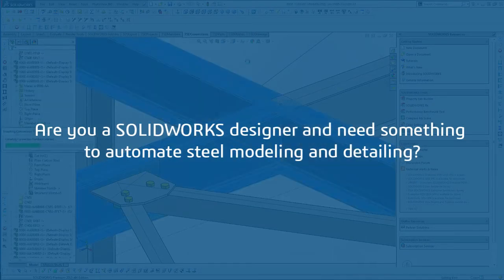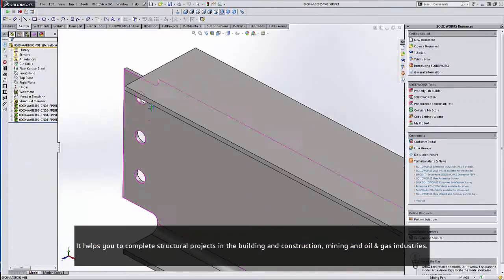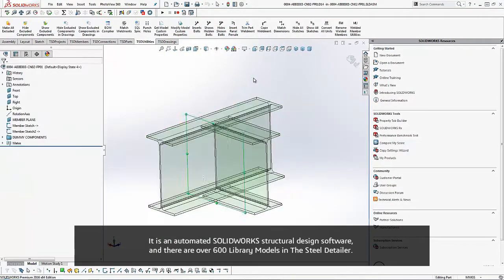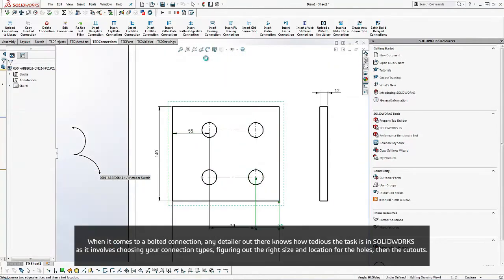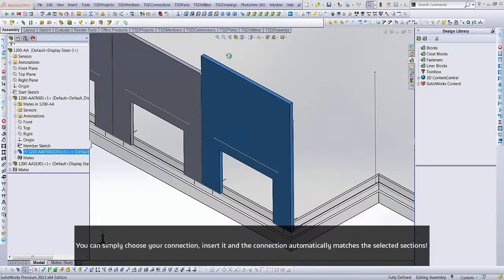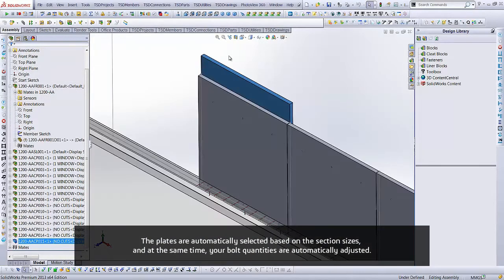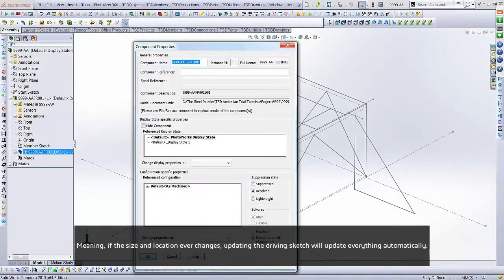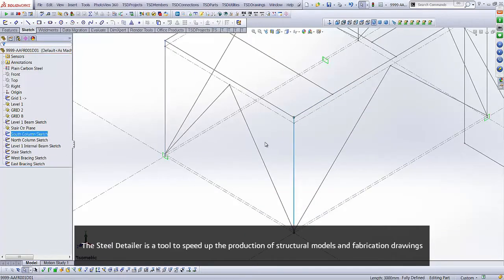Episode 51: Steel Detailer in SOLIDWORKS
Are you a SOLIDWORKS designer and need something to automate steel modeling and detailing?
Introducing the steel detailer - a tool to speed up the production of structural models and fabrication drawings.